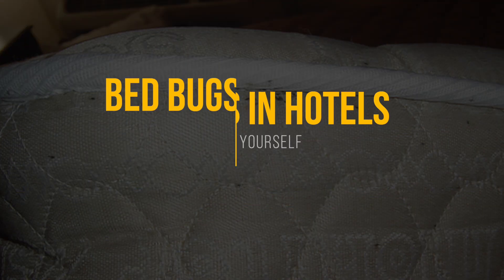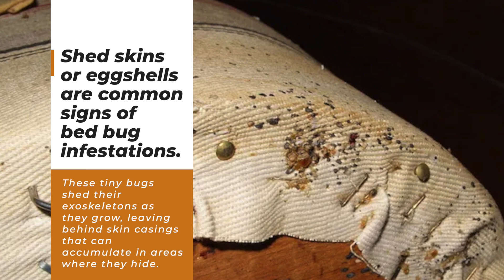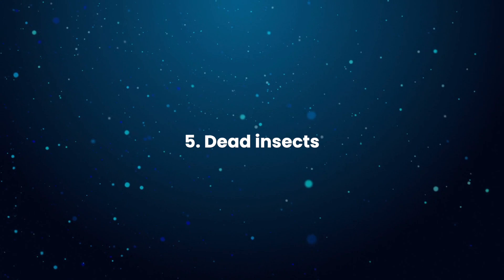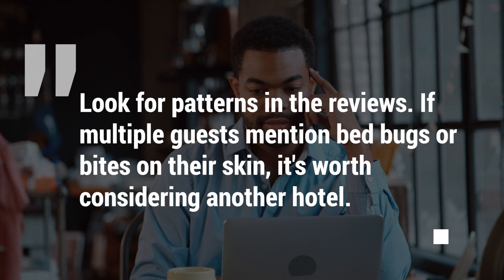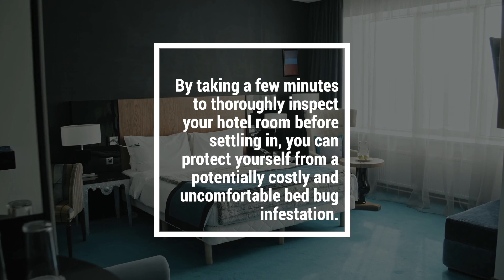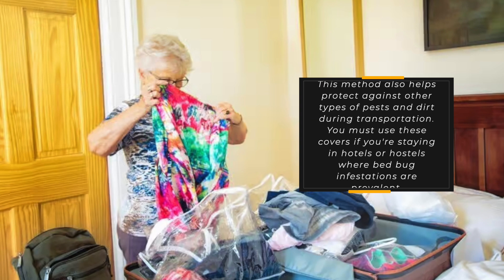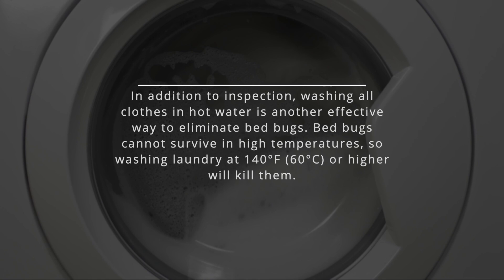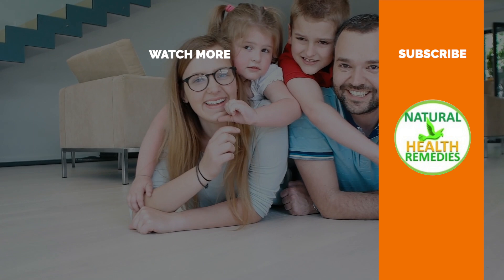Bed Bugs in Hotels: How to Protect Yourself from Infestation?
Are you planning a trip to a hotel soon.
If so, watch this video and learn how to protect yourself from those blood-sucking Bedbugs.
Hotels and motels are a necessary evil, but you don't want to come home with more than just old memories!
We'll discuss tips on recognizing signs of bedbug infestation and what precautions to take before and after check-in.
We'll also show you how to inspect your room when you arrive.
Don't allow those pesky critters to ruin your trip or vacation.
Watch now for tips on keeping them away!
Here are 5 Telltale Signs of Bedbug Infestations in a Hotel Room.
1.  Blood stains on sheets or mattresses.
Blood stains are the most prevalent sign of bed bug infestation in hotels.
Bed bugs feed on human blood and leave rusty or reddish-brown stains on bedding, furniture, and walls.
These stains can be difficult to remove and may cause unpleasant odors over time.
Blood stains do not always indicate bed bugs, as other factors can cause them, such as menstrual bleeding or accidental injury.
However, you must take any signs of blood staining seriously in hotel rooms since they could indicate the potential for bed bug infestations.
2.  Shed skins and eggshells near hiding places.
Shed skins or eggshells are common signs of bed bug infestations.
These tiny bugs shed their exoskeletons as they grow, leaving behind skin casings that can accumulate in areas where they hide.
The hiding places include cracks or crevices around beds or furniture.
These crevices may also harbor the eggshells of these bugs.
The eggshells are tiny and white.
You may find them in clusters where the bed bugs nest.
3.  Fecal matter appearing as dark spots.
Fecal matter is a telltale sign of bed bug infestation in hotels.
They appear as dark spots and are present on the bedding, mattresses, furniture upholstery, and box springs.
They are typically small and can be hard to see with the naked eye.
However, if you suspect that there may be bed bugs in your hotel room, always look for this sign.
4.  Musty or unpleasant odor.